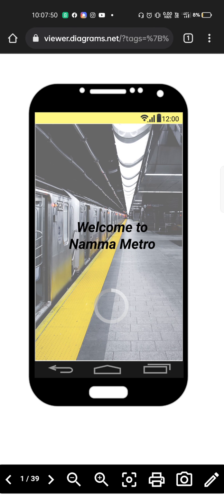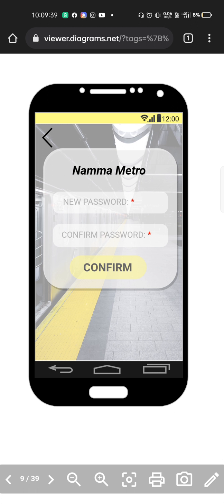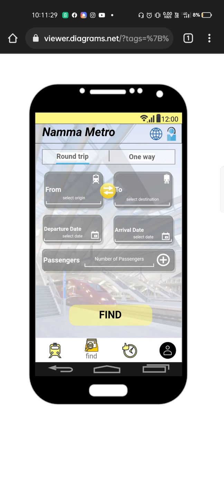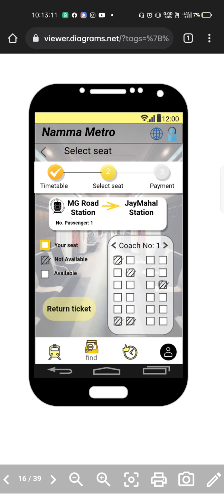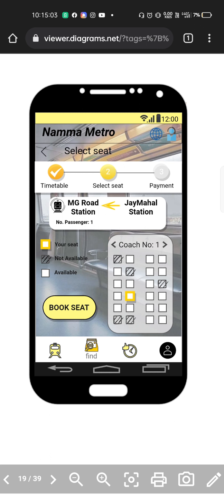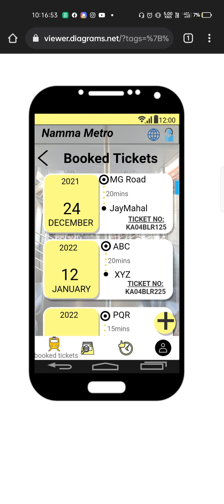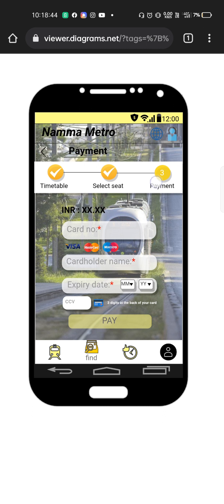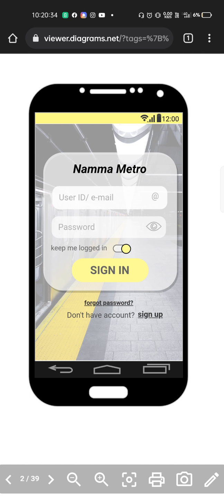A High fidelity wireframe for a metro ticket | Functional prototype|camera less recording | Group 17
group members :
• Mohammad Mustaqeem Ahmed
• Syed Liyaquath Afnan
• Ronak